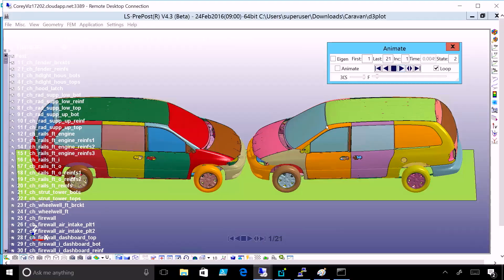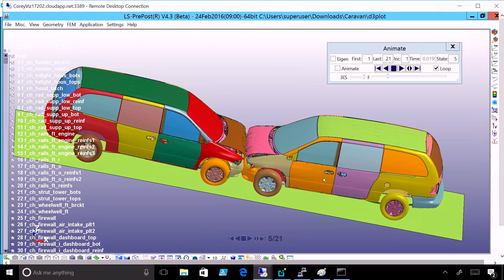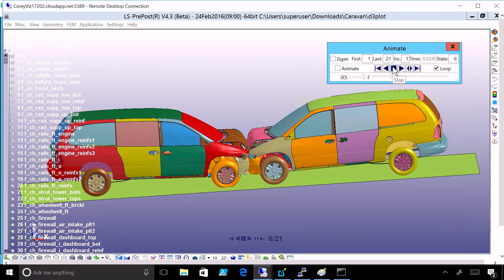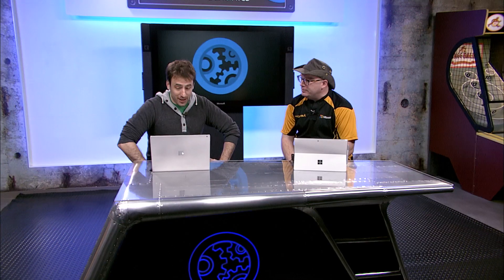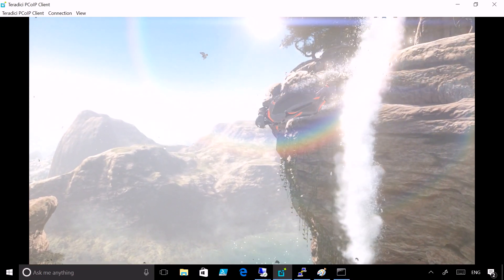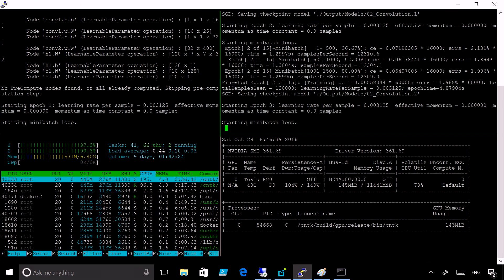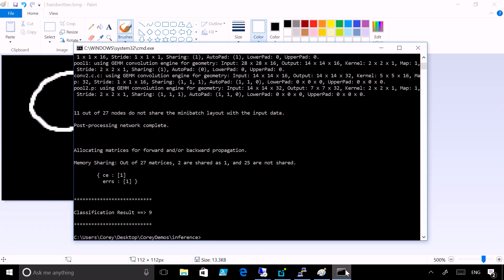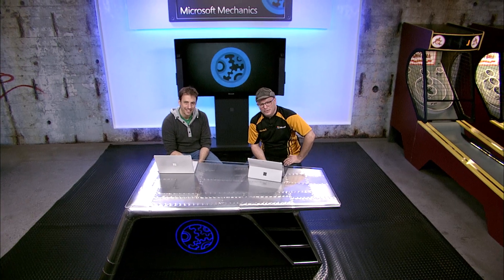Azure High Performance Computing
Corey Sanders from the Azure compute engineering team, explores what is now possible with high-performance computing and Microsoft Azure. He'll go over how you can use it for enabling powerful visual simulations and engineering scenarios. As well as dynamic rendering for GPU intensive work, and compute scenarios for deep learning.